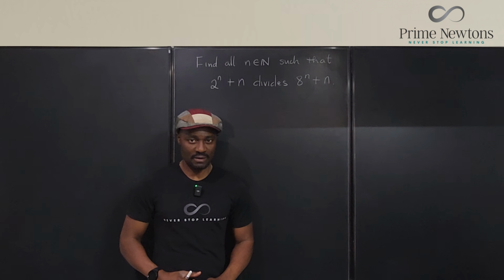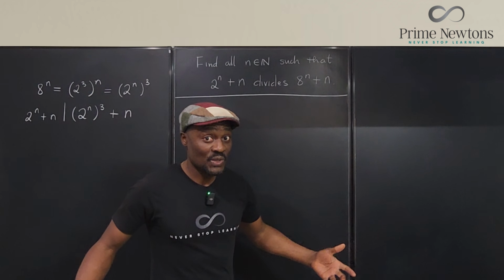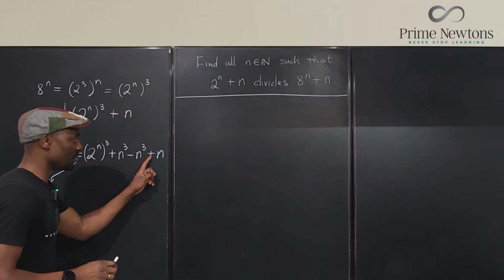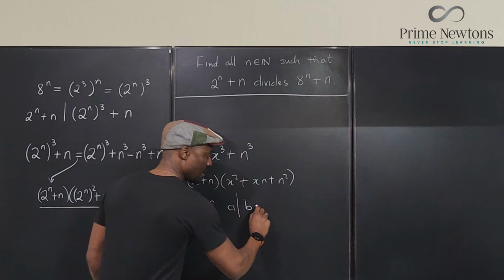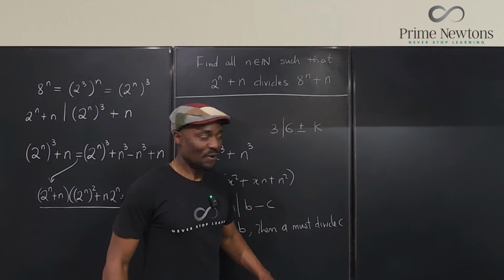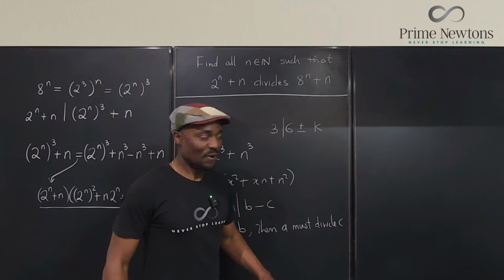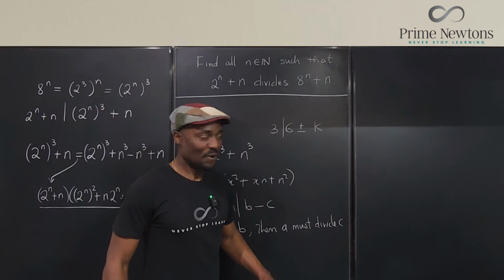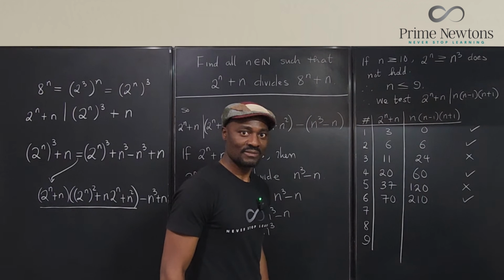Find all natural numbers such that 2^n + n divides 8^n + n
I cannot recall where i found this problem. I will update the description soon.